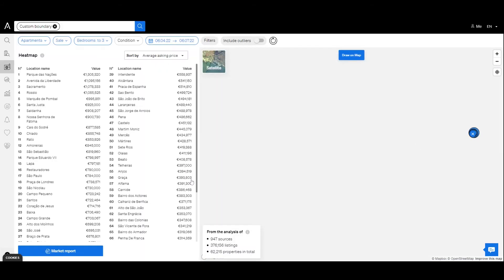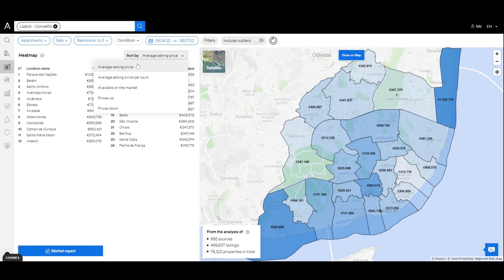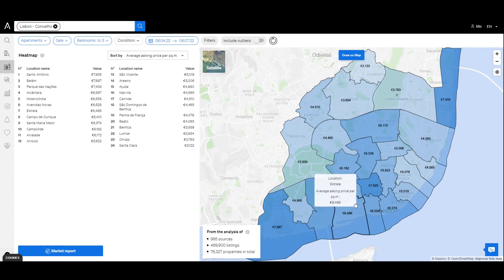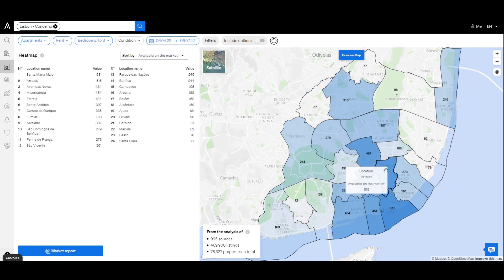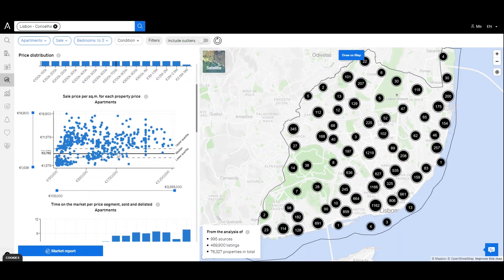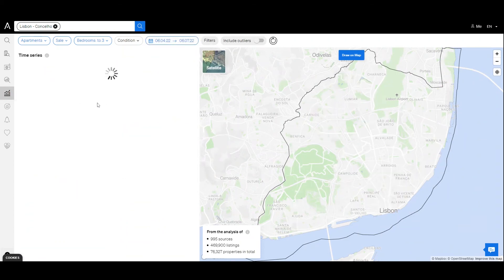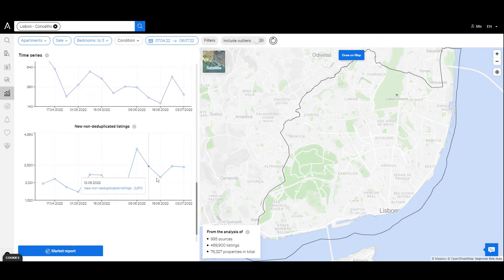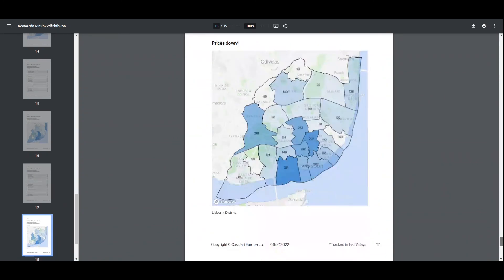Tutorial - Market Analytics | CASAFARI EN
Analyze market trends and monitor all real estate offers with CASAFARI's Market Analytics. Discover how this tool works and how it helps in daily operations where you need a complete view of the market. Watch this video to learn how to conduct a market study in Market Analytics, understanding the meaning of the charts and how you can use them to your advantage.

Learn more about CASAFARI’s real estate solution at casafari.com